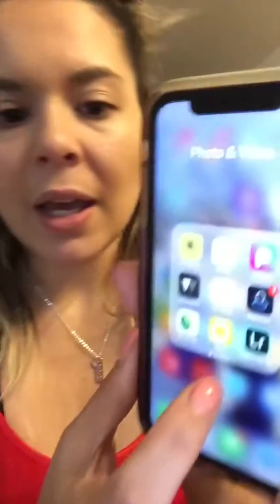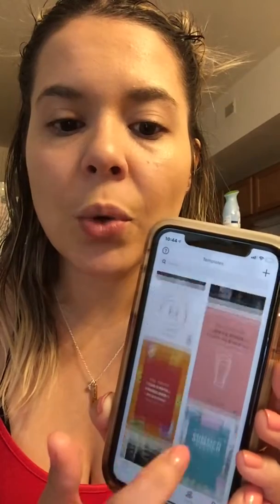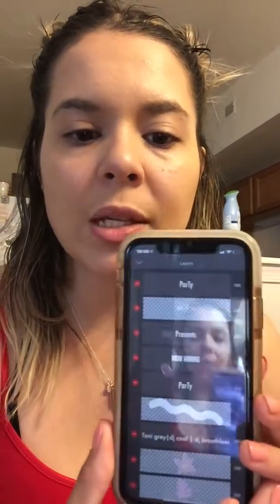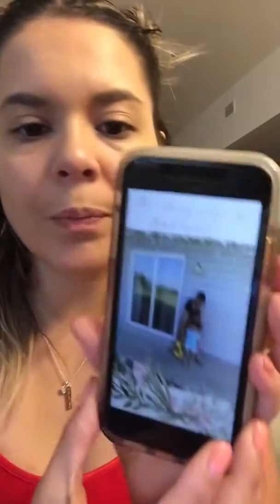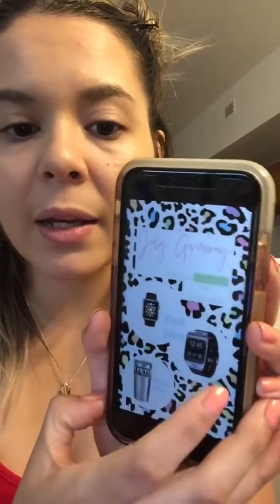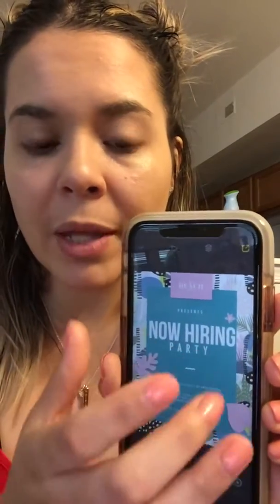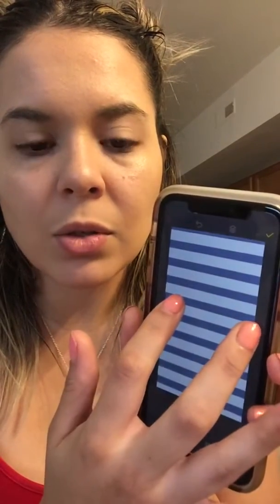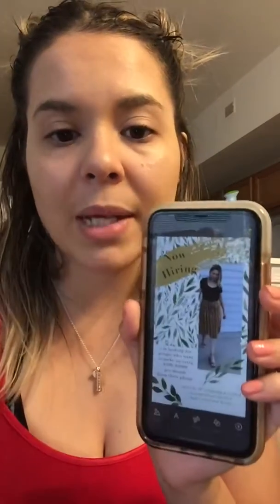OVER!!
Basic tips on how to use the app Over